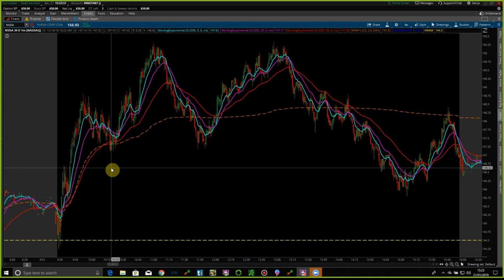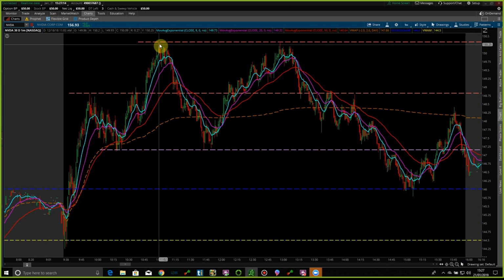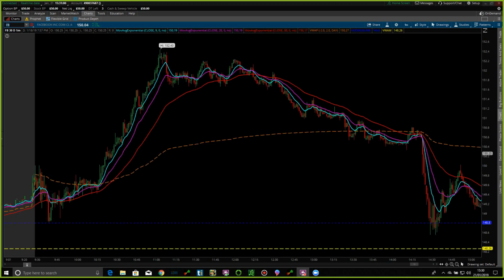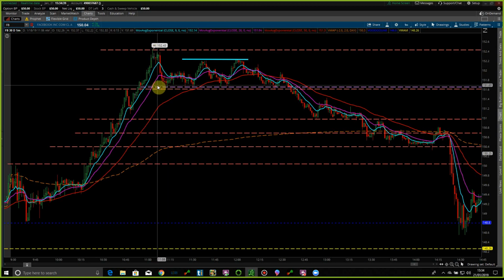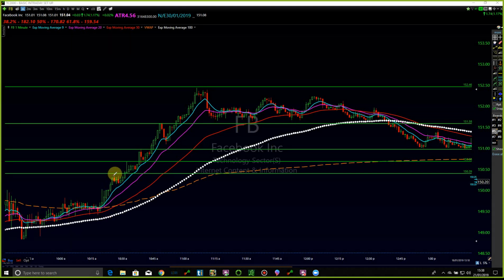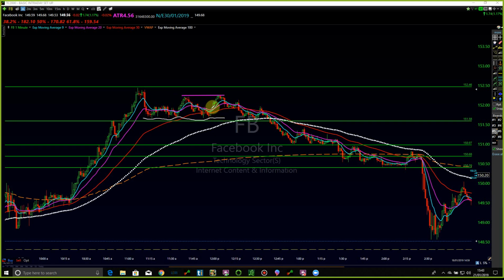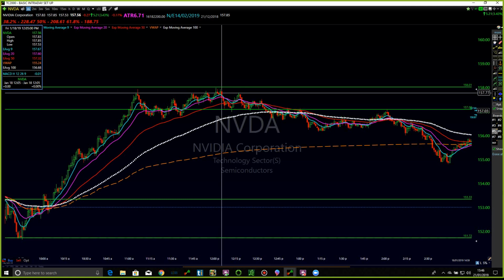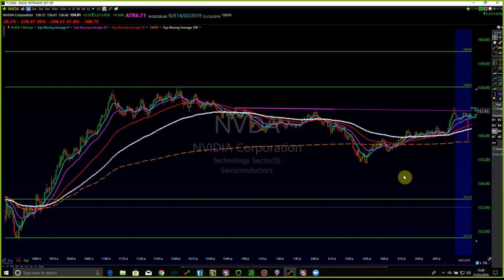INTRADAY LEVELS & TRADE RECAPS.$FB, $NVDA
KEEPING INTRADAY LEVELS ON CHARTS, AND TRADE RECAPS